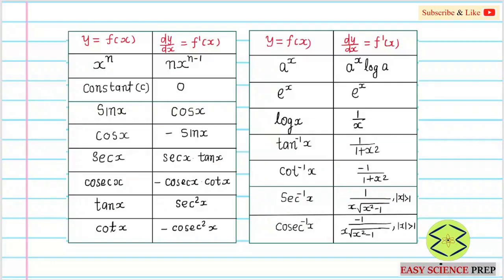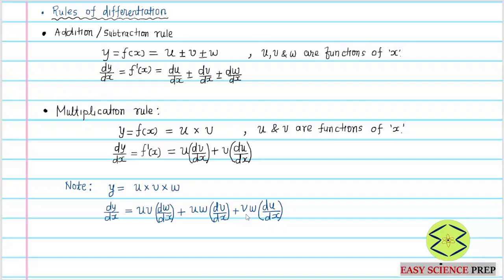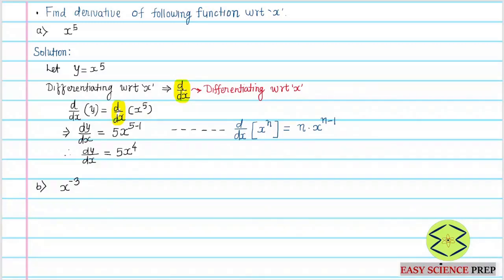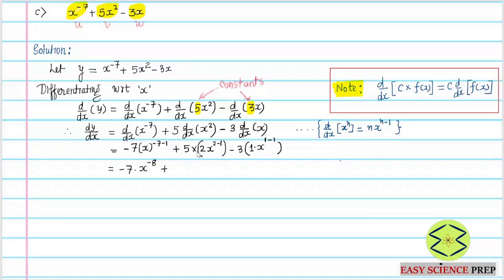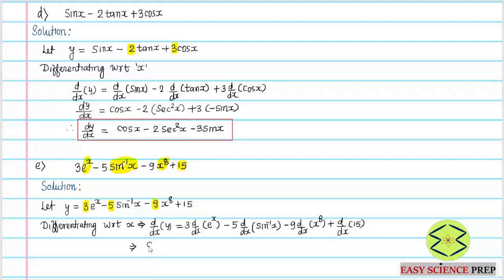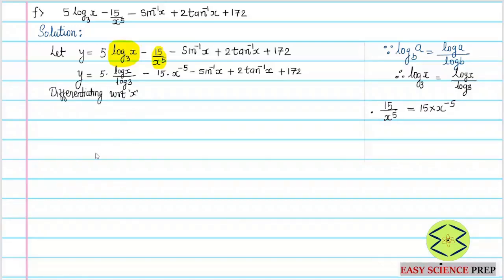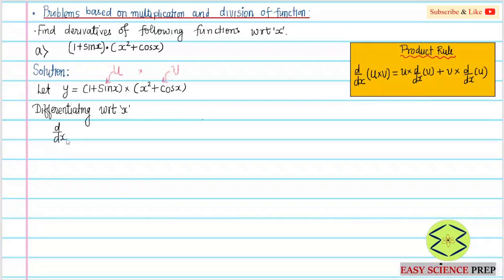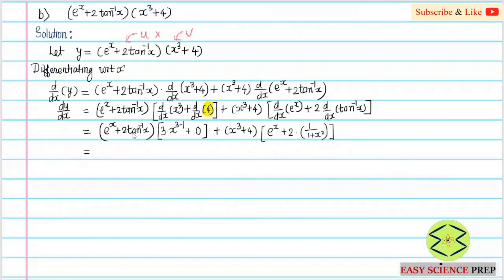Differentiation part-4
12 std Maths | Differentiation part-4 | Rules of differentiation
class-11  class-12 differentiation part 4